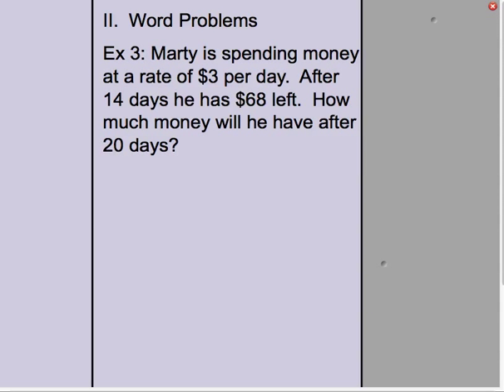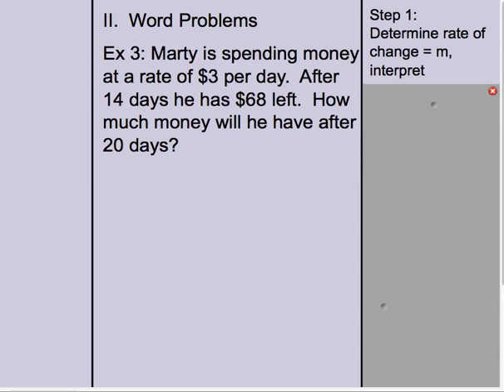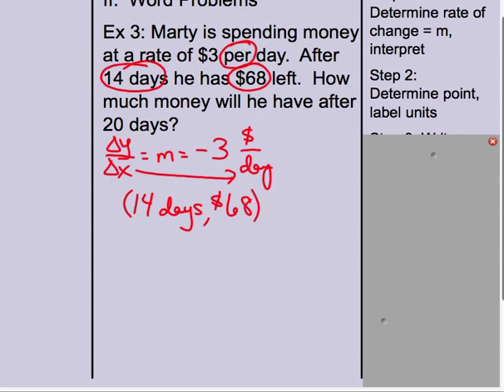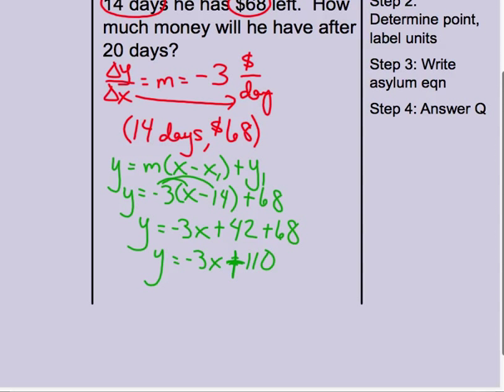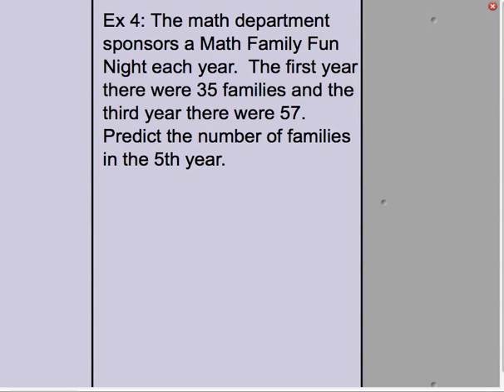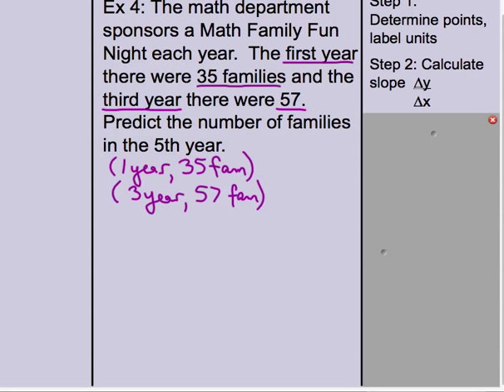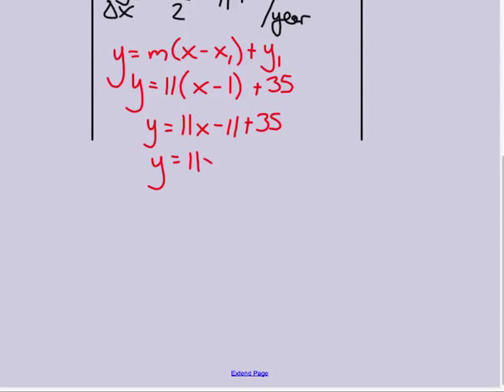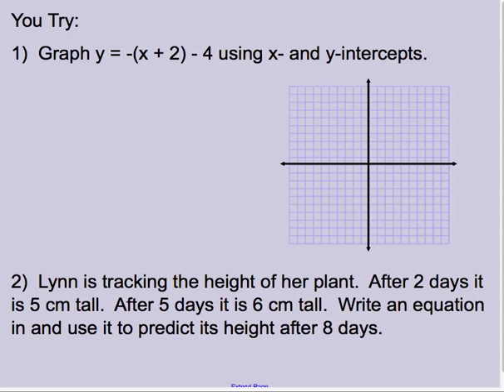Point Slope Word Problems